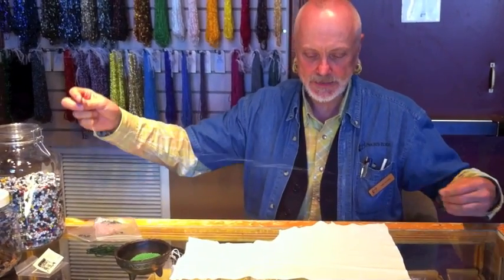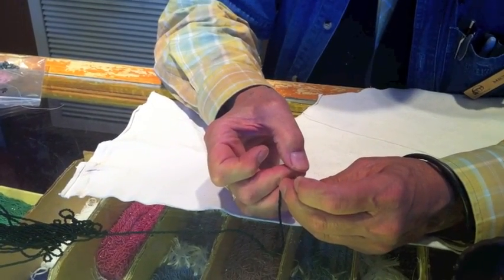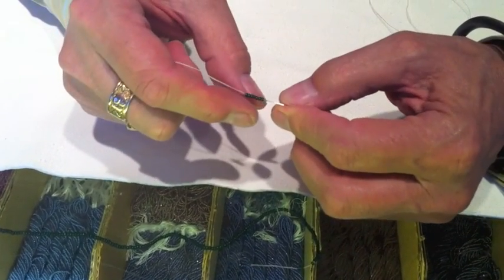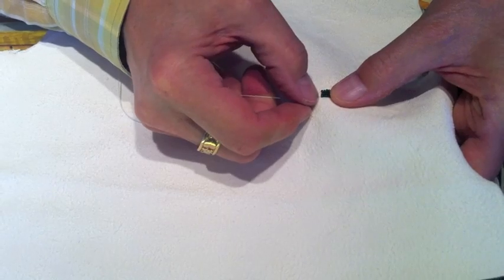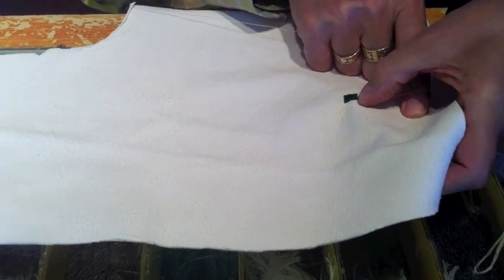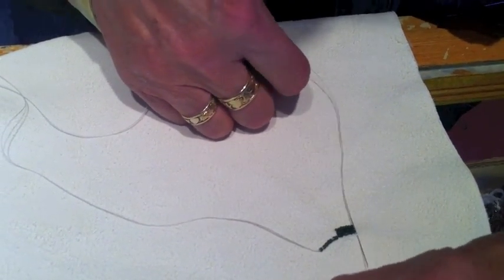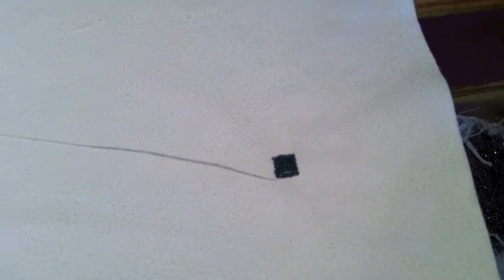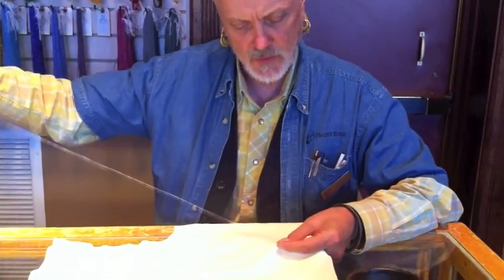How to Bead using the Lazy Stitch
This beading stitch is the most commonly used in this area by Lakota people. It's called the Lazy Stitch - some people think that's a little pejorative, so they have kind of renamed it in the beading world to Lane Stitch (but most people still refer to it as the Lazy Stitch).